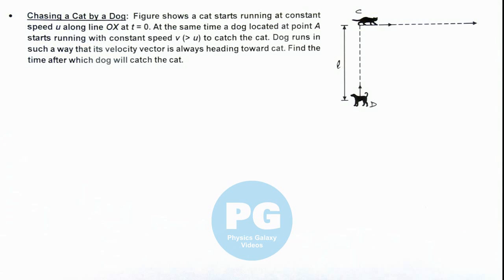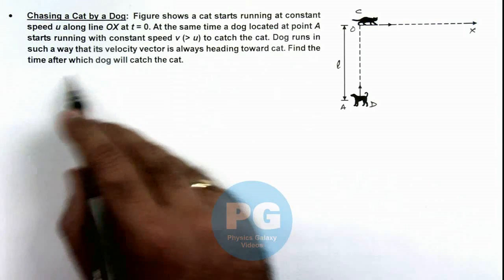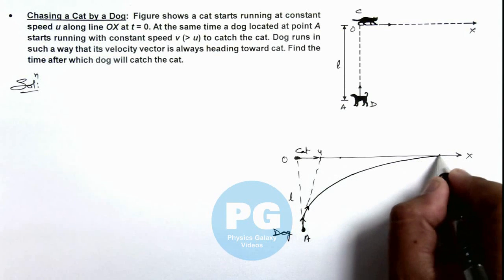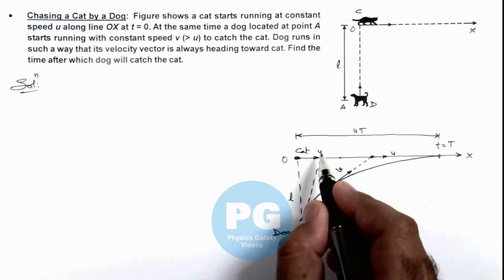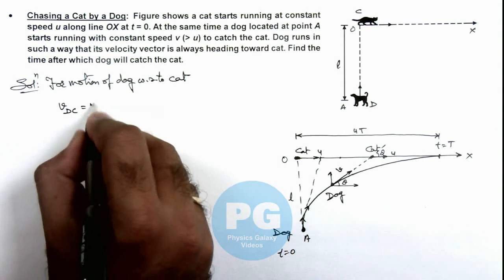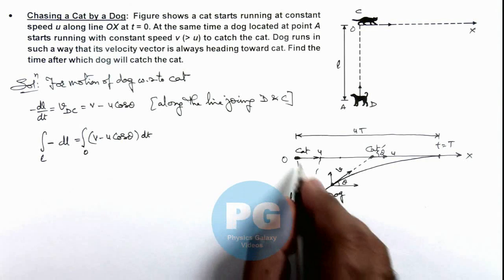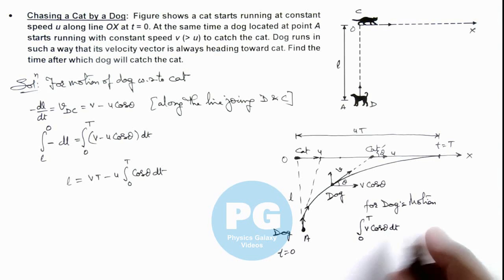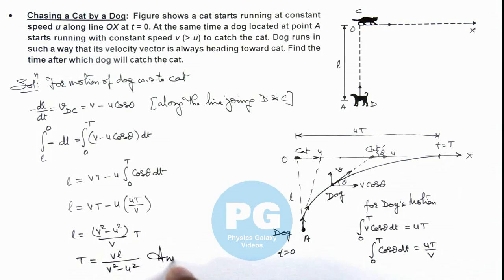Advance Illustrations - Chasing a Cat by a Dog | Kinematics #46 for JEE Advanced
In this video Ashish Arora Sir has taken up a case of Chasing a Cat by a Dog.